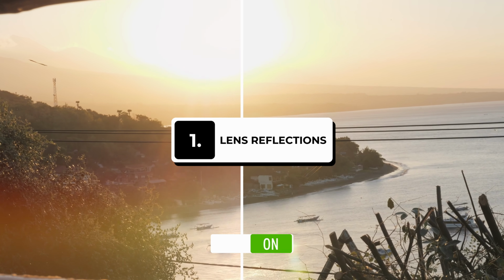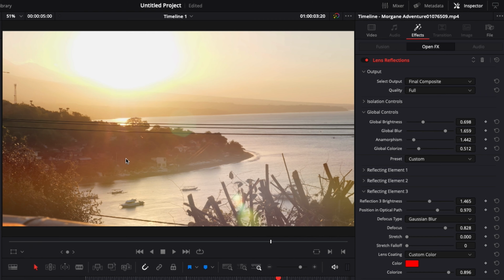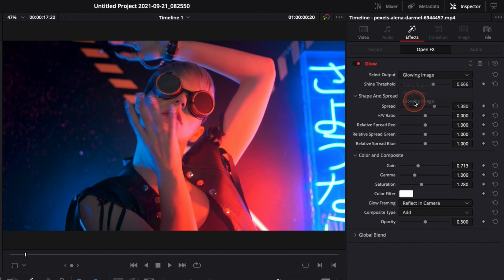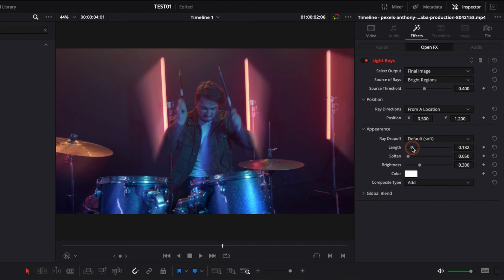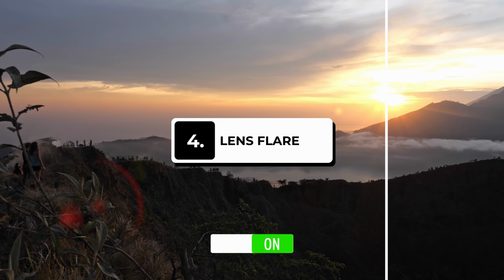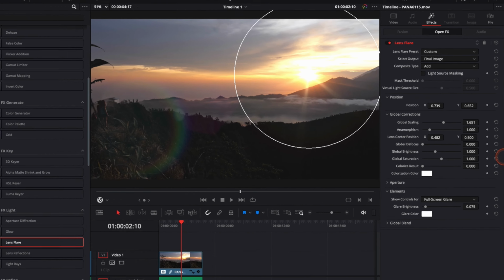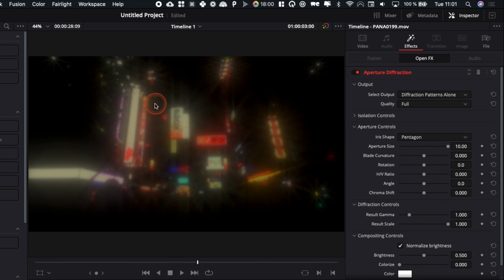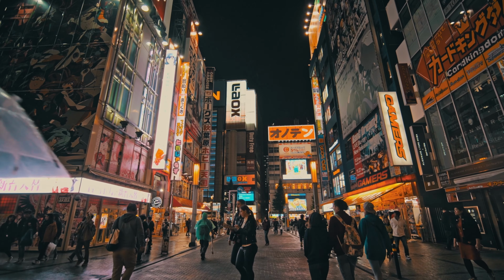5 BEST LIGHT EFFECTS in Davinci Resolve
In this Davinci Resolve 18 Tutorial for beginners, you'll learn 5 light effect that you can use to create better videos

In this video I'll share with you 5 light effects, you can use those effects from the Edit Page, the Fusion page and the Color page. But in this video I'll stay only on the edit page for Davinci Resolve. We'll see how to create flare, how to create light leaks, how to use the diffraction effect, the glow effect and the light ray effect.

This video is a compilation of tutorials already available on the channel, here are the links to the full tutorials:

00:00 - Intro
00:10 - Lens Reflection - How to create light leaks?
00:53 - Glow - How to bloom your highlight?
01:44 - Light Rays - How to create light rays?
02:45 - Lens Flare - How to create lens flare?
03:27 - Aperture Diffraction